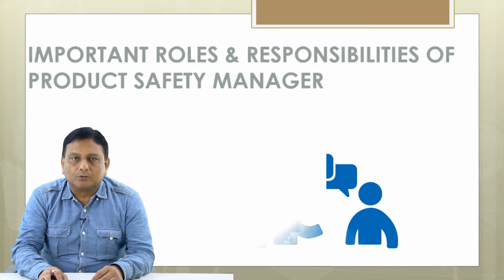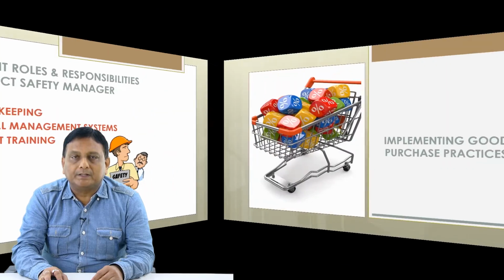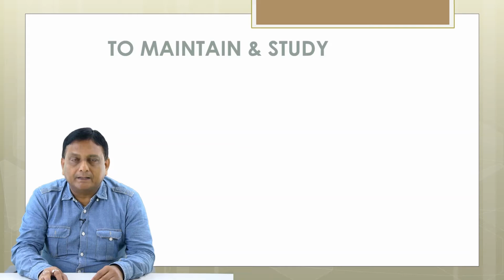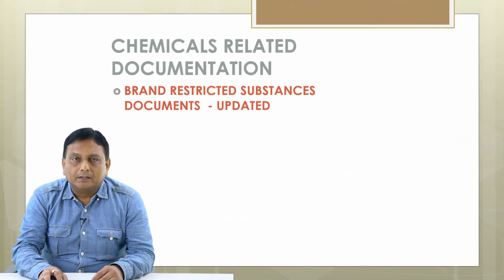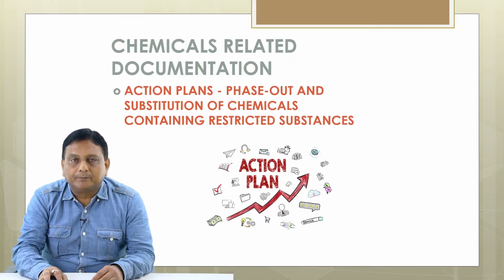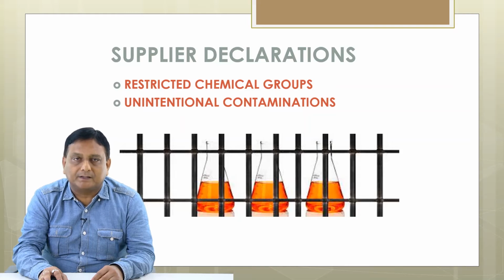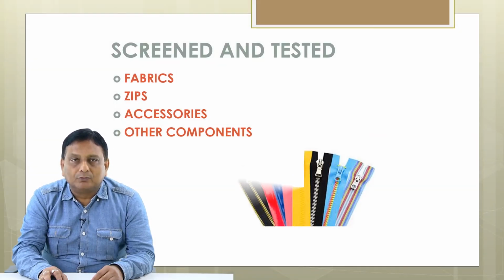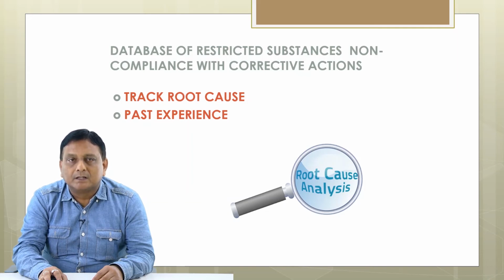Management of Restricted Substances in Apparel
Dear Qualpedia Viewers,

In this video, our Guest Mentor Dr. Subrata Das has shared about "Management of Restricted Substances in Apparel".

Watch till the end to get full value. If you have any queries or clarifications, please feel free to drop a comment! :)